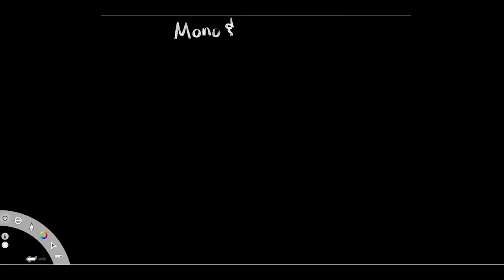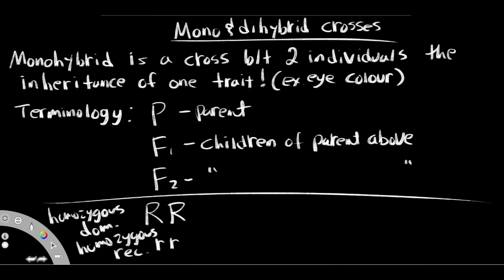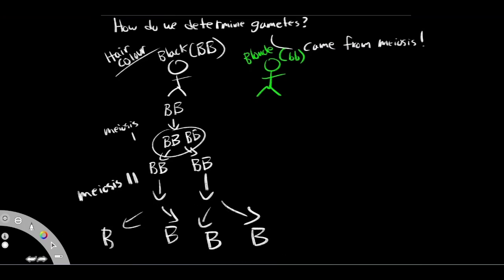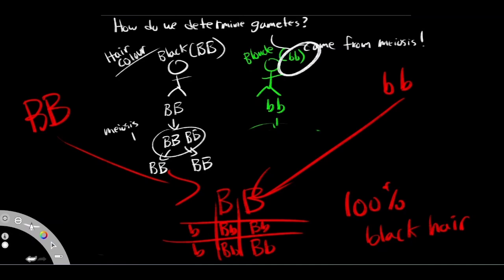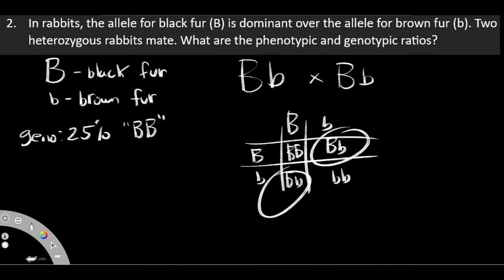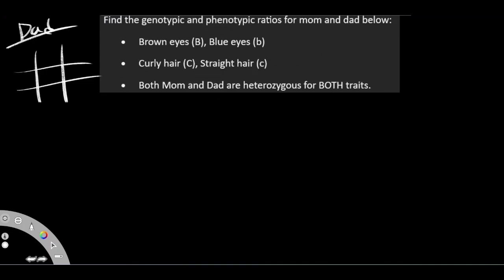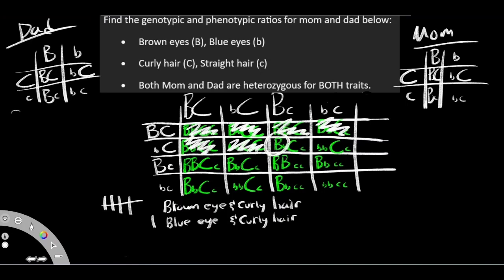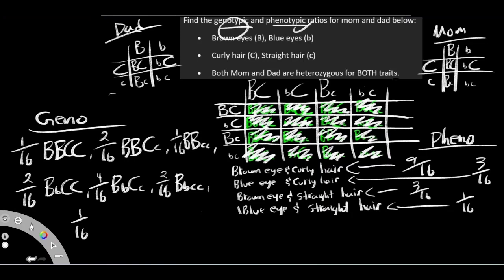Mono & Dihybrid Crosses (20 Min)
Monohybrid and dihybrid crosses are genetic tests used to study how traits transfer from parents to offspring. A monohybrid cross follows one trait, while a dihybrid cross tracks two traits simultaneously.